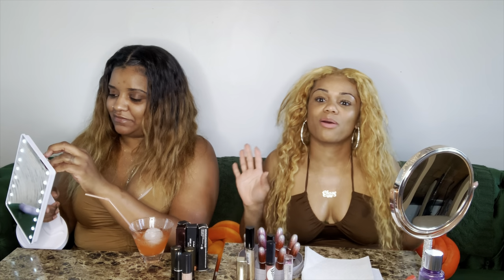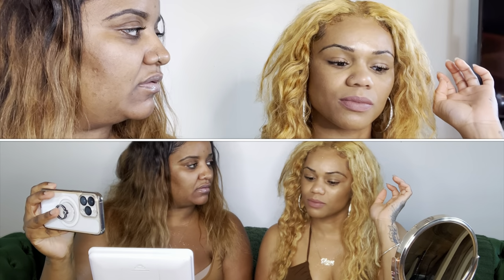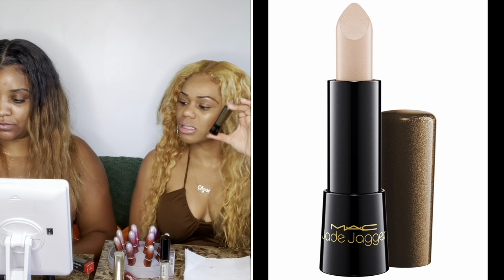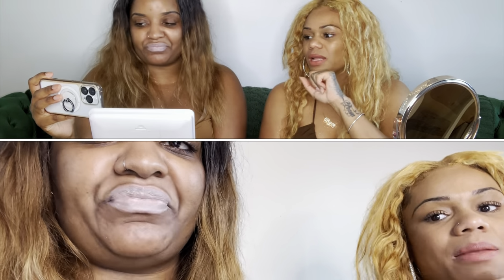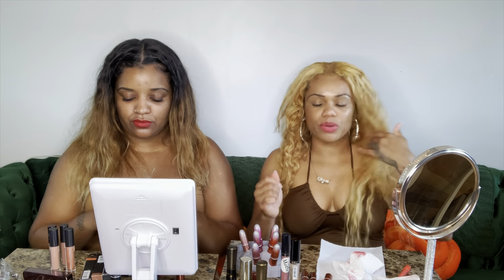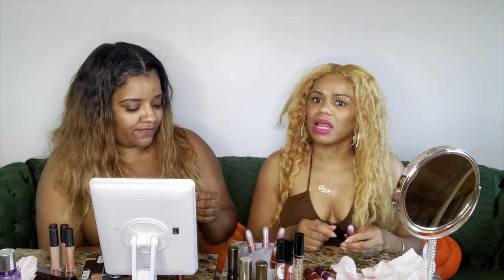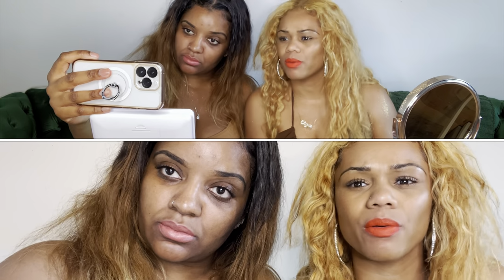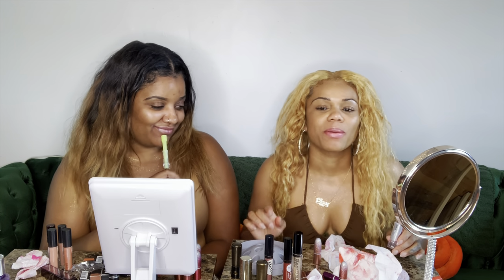Vlog | Lipstick Review | M.A.C | Nicka K | & More 💋